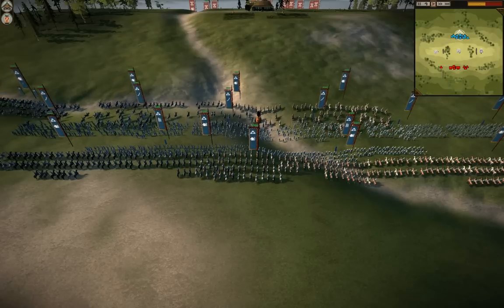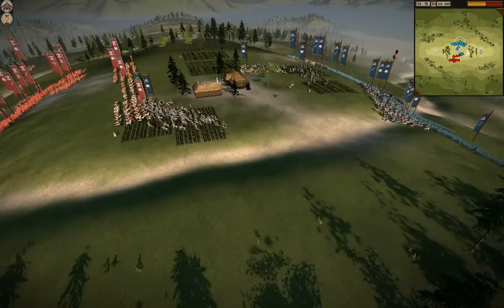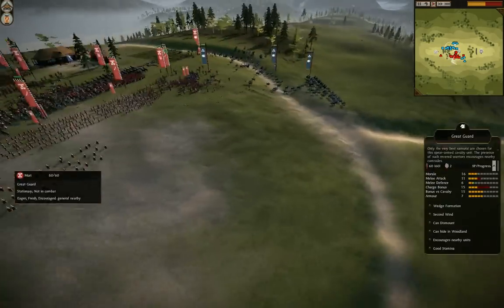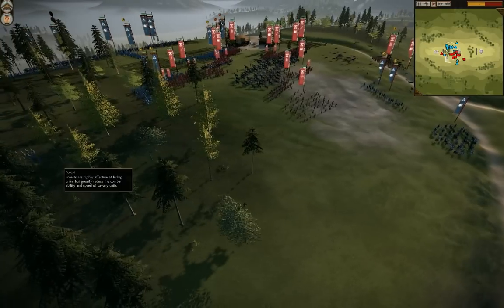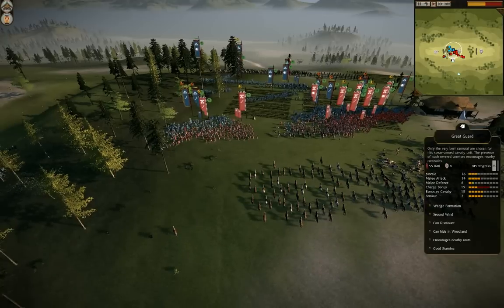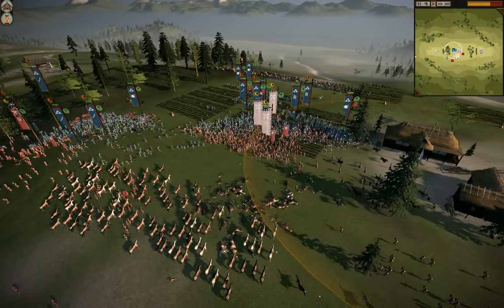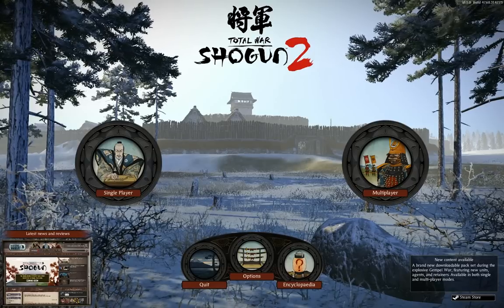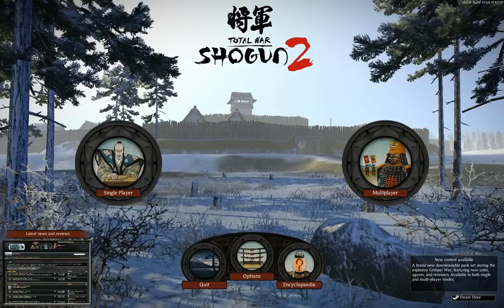Total War: Shogun 2- March Madness Losers Round 2 Kadir3000 VS. OmgScottieRawr! Game #2